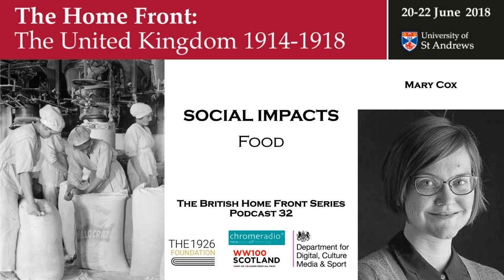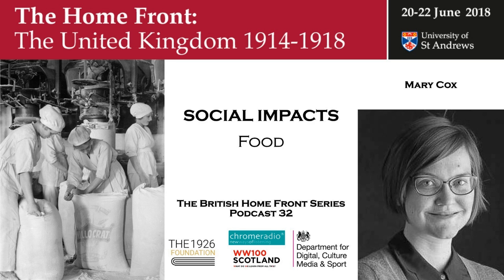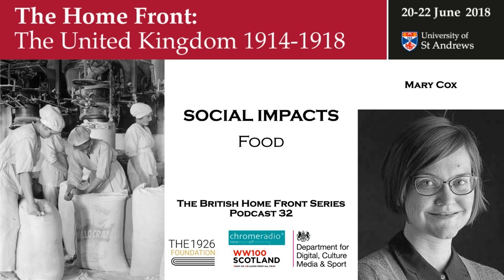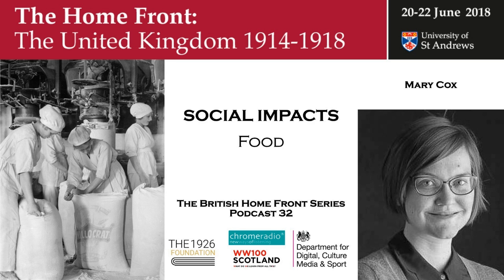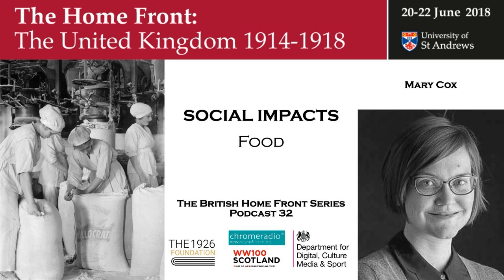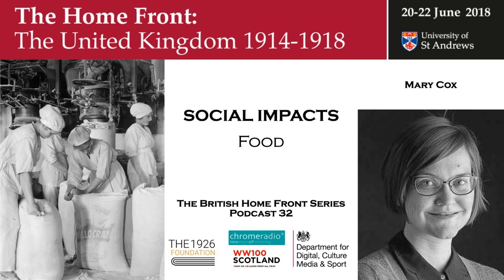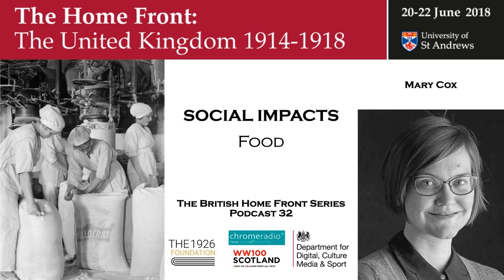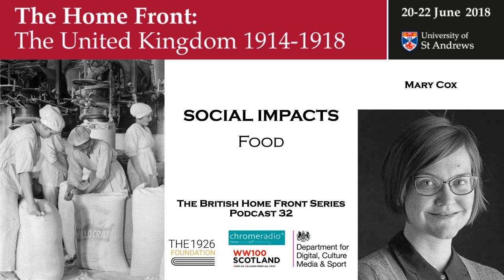THE BRITISH HOME FRONT 32 | Food - Mary Cox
Welcome to the BRITISH HOME FRONT IN THE FIRST WORLD WAR. This series was recorded at the UNIVERSITY OF ST ANDREWS in June 2018 to accompany a conference marking the contribution by the peoples of the British Isles to the national war effort.

In this podcast, DR MARY COX, UNIVERSITY OF OXFORD, talks about the challenges of keeping Britain fed during the First World War.

IMAGE | Female workers pack flour in a mill at the works of Rank and Sons, Birkenhead, Cheshire, in September 1918.By Lewis G P Photograph Q 28268 from the collections of the Imperial War Museums. Public Domain.

ACKNOWLEDGEMENTS
With thanks to JOHN CAWTHORN and the 1926 FOUNDATION for making this podcast series possible, and to the DEPARTMENT FOR DIGITAL, CULTURE, MEDIA AND SPORT and the SCOTTISH GOVERNMENT for supporting the Conference.

PRODUCTION | ChromeRadio for the UNIVERSITY OF ST ANDREWS | Music performed by the PIPES AND DRUMS of the ROYAL SCOTS DRAGOON GUARDS | Series Editor - Professor Sir Hew Strachan | Producer - Catriona Oliphant | Post-production - Chris Sharp.